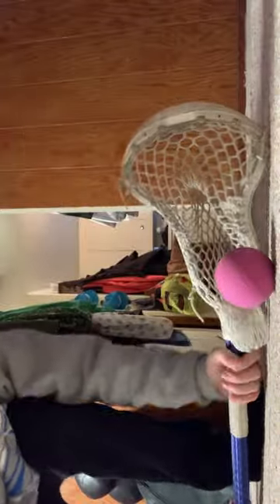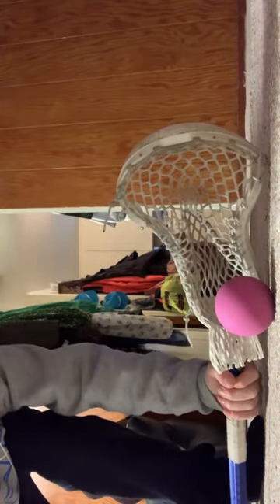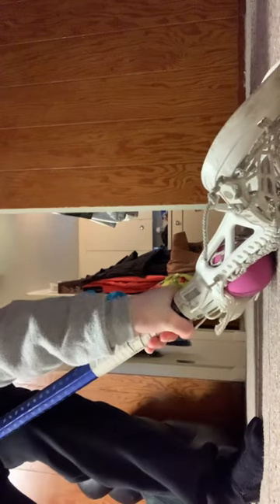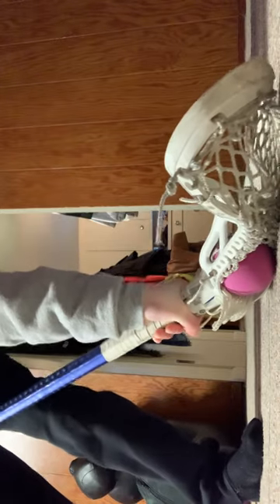Face off warmups